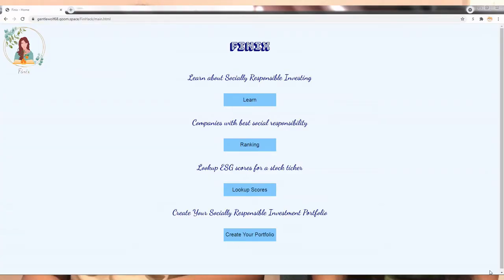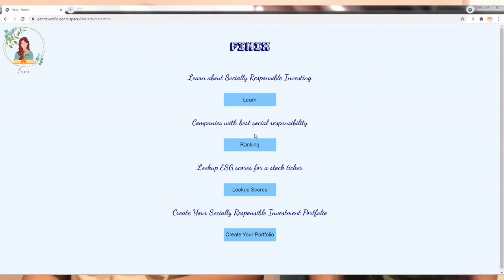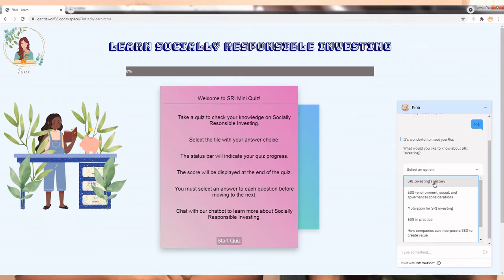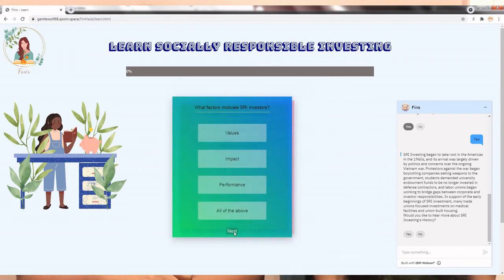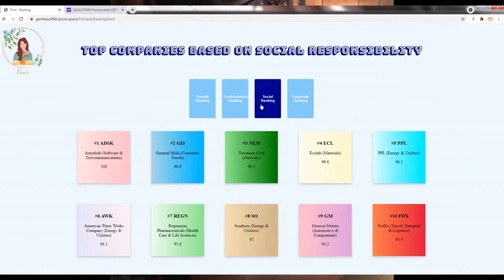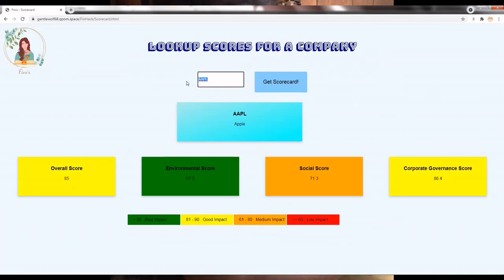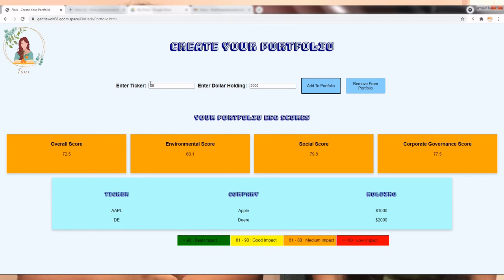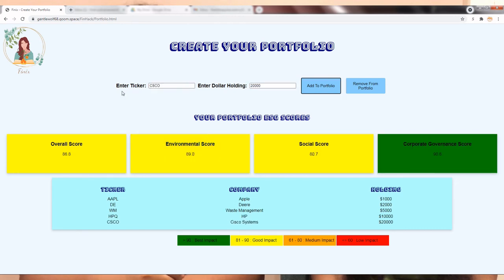Finix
Submission to Sego Lily Hacks